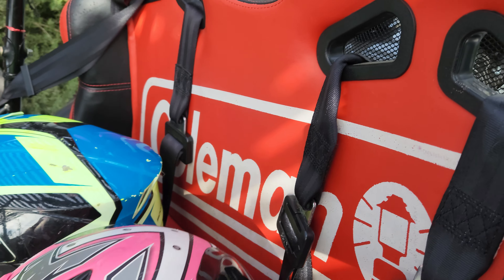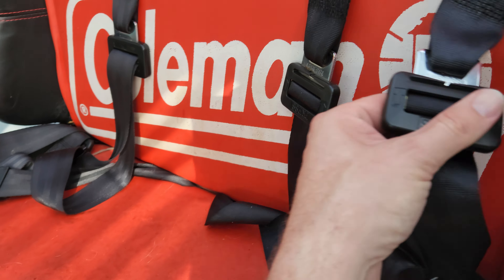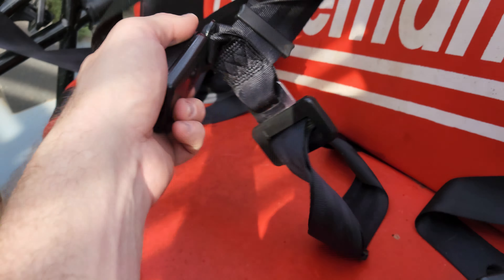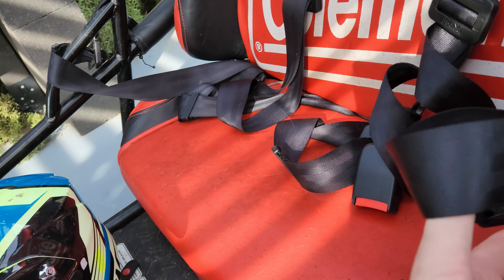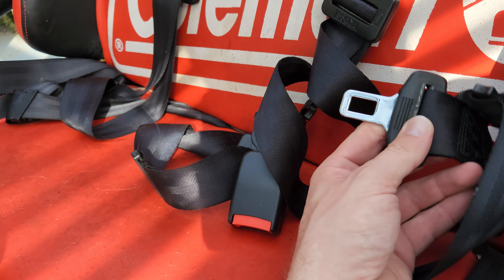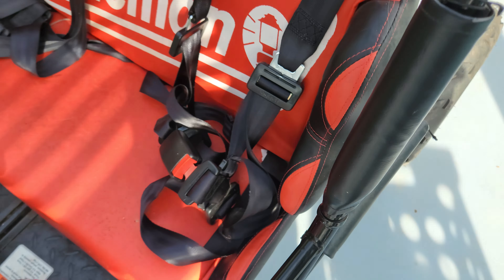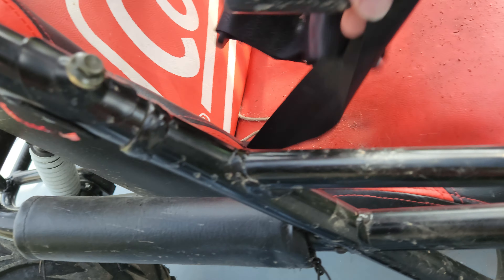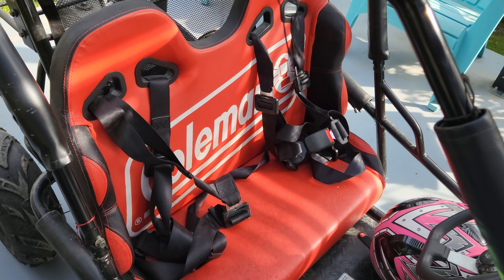Go-Kart #7 - Seatbelts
Go-Kart #7 - Seatbelts. Coleman KT196 200cc.